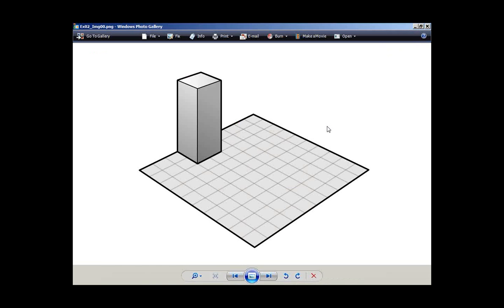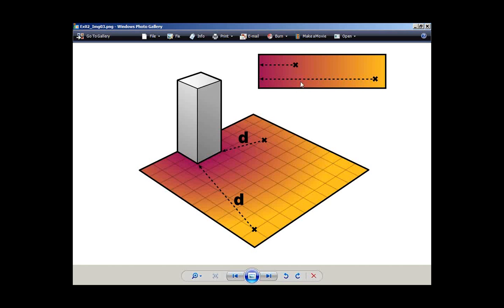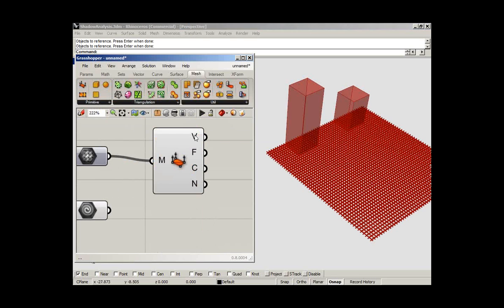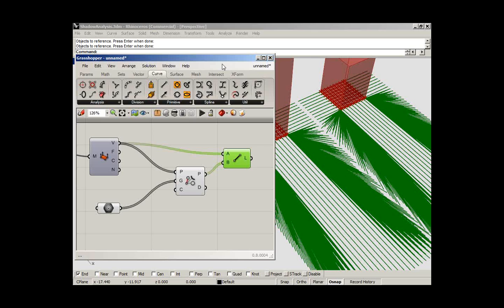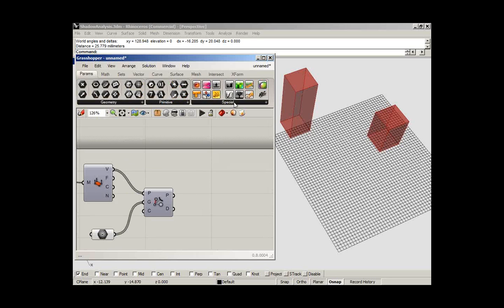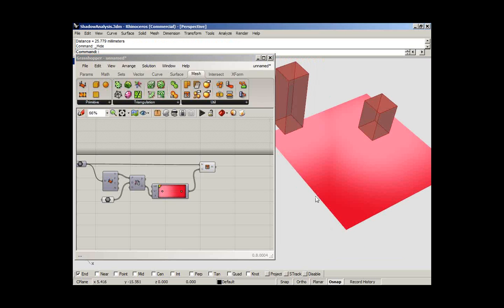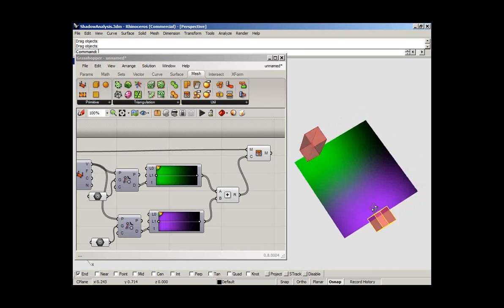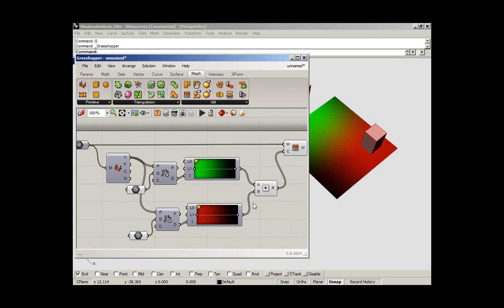Into to Grasshopper: Example 3 Part 1/1